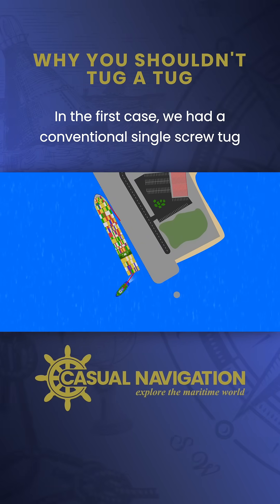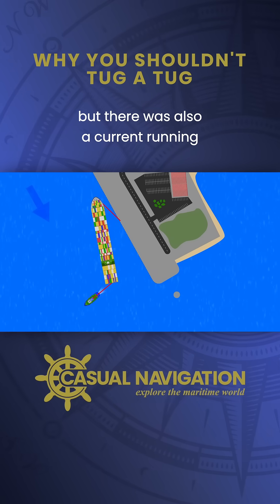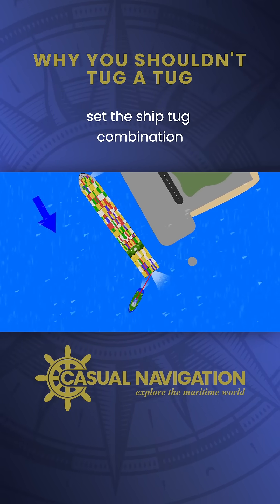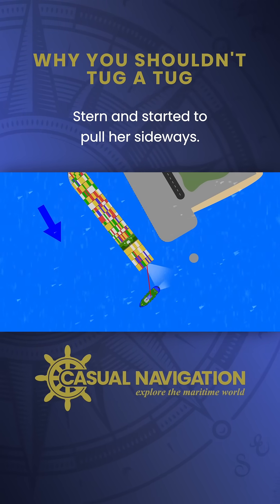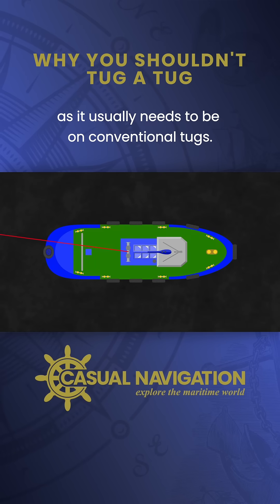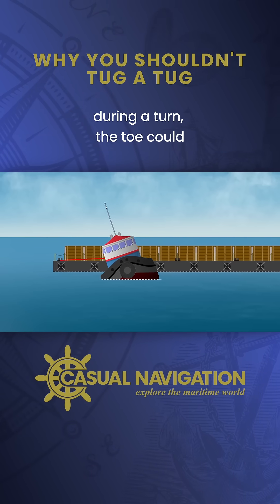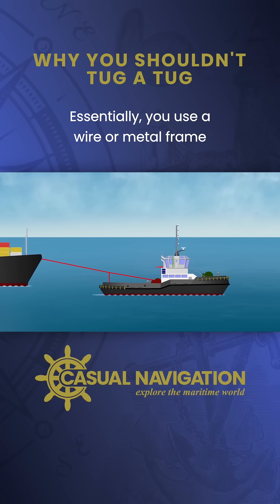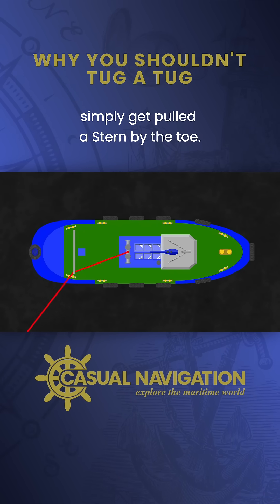Don't Tug A Tug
In this video, we investigate girting (UK) / girding (US). This is the process where a tug is capsized when its tow exerts a force on the tug and shifts the towline abeam.